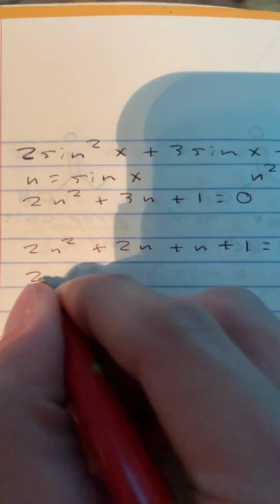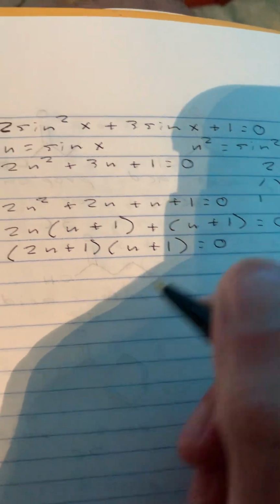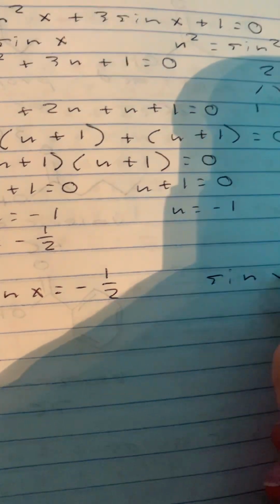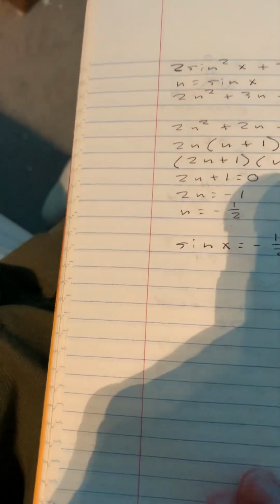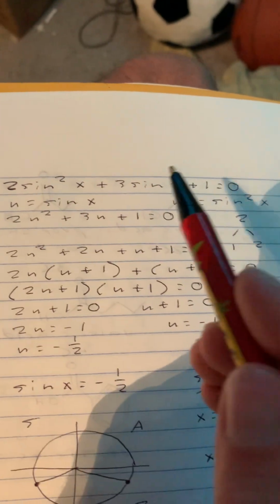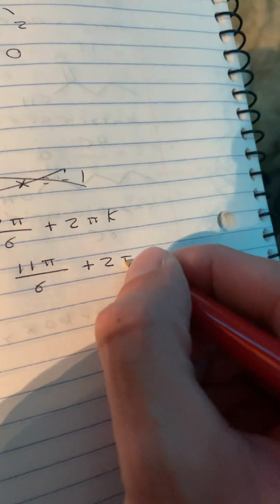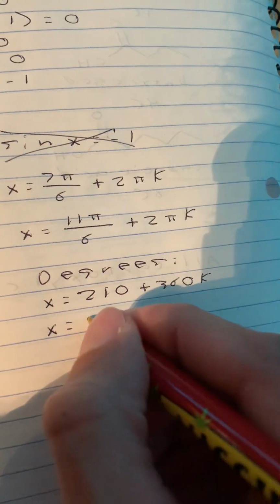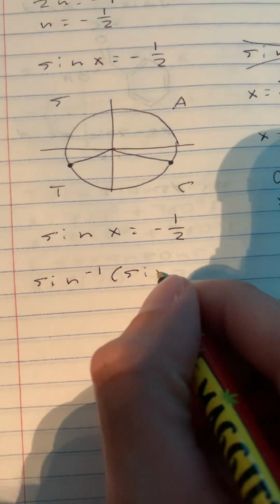Another way of solving a trig equation using algebraic polynomials